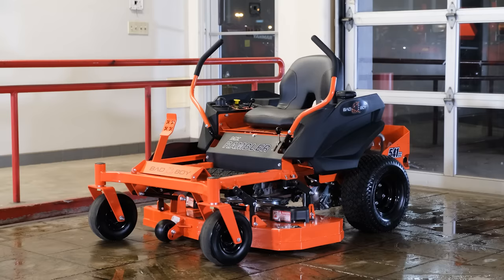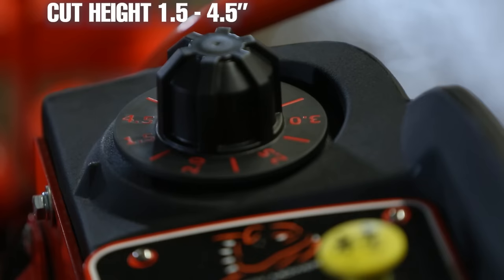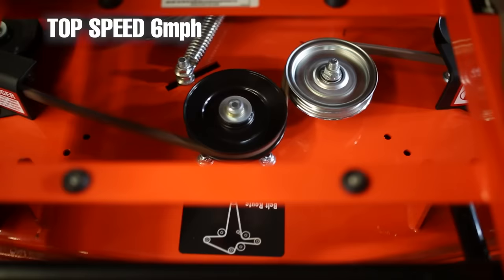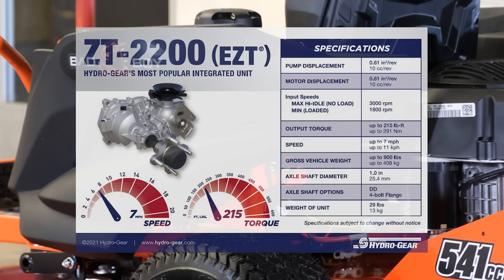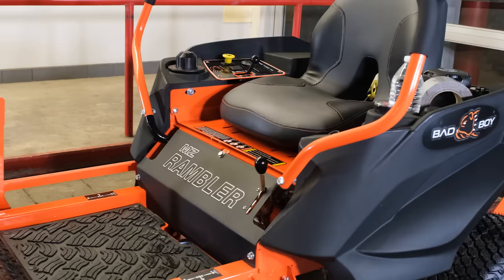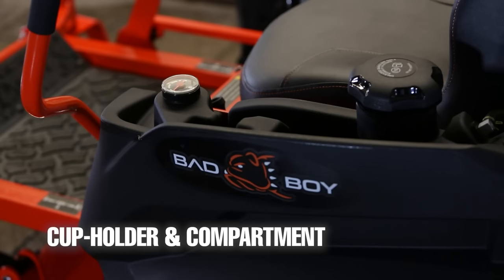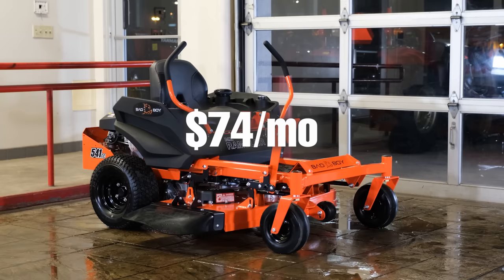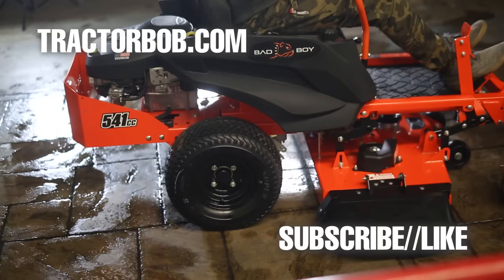BEST LAWN MOWER for $3000 | Bad Boy MZ Rambler 42" Residential Zero Turn Mower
In this video, we will explore what the Bad Boy MZ Rambler has to offer for the price. We will look at all of the standard features that come on this mower. As well as the specifications and warranty that come on this mower. The Bad Boy MZ Rambler is a brand new zero turn mower for 2022 and costs right around $3000.

Do you think this is the best lawn mower for $3000?

Tractor Bobs
500 E i-240 Service rd. OKC, OK. 73149
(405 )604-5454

Bad Boy Mower Super Center
9701 Northwest Expy, Yukon, OK 73099
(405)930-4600